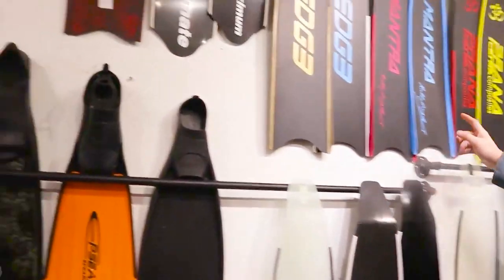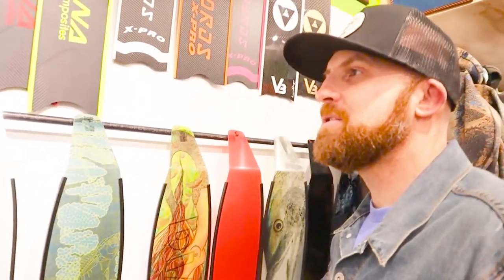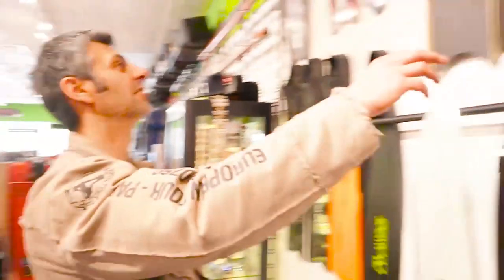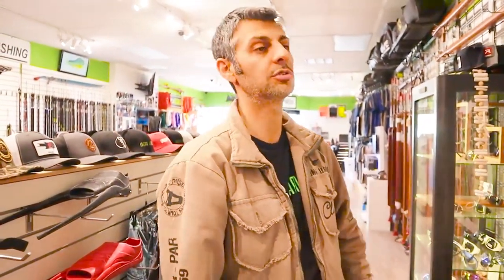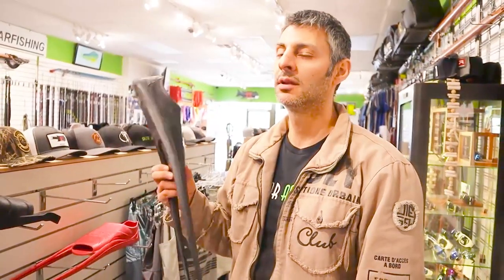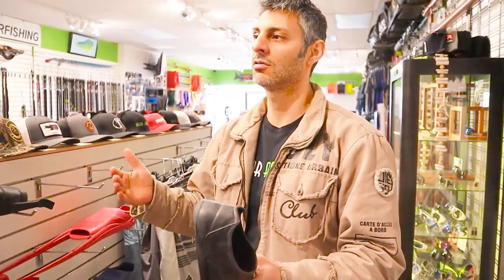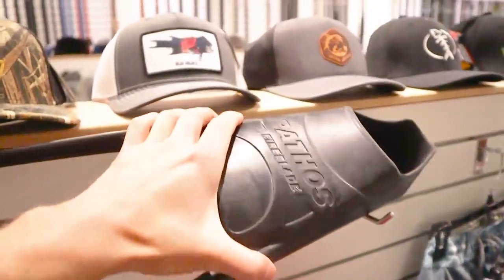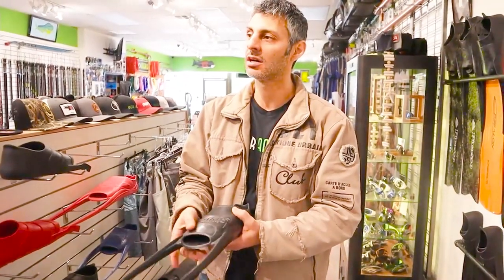Expert Shares How To Pick the Best Spearfishing Fins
Spearfishing is all about conserving your energy so you can put yourself in the right spot to land a fish.

*** NEED NEW FINS? ***
1. Here are some good options

0:00 Intro
0:27 What fins work best for spearfishing in Baja?
1:39 Which fins are great for bringing up the big fish?
2:39 Petro's fin of choice
3:58 How to size your fins the right way

We cover when to use plastic fins, fiberglass, or carbon. Rule of thumb, if you have the money, buy a set of fiberglass or carbons to make you more efficient in the water. Plastics are great when starting out and for use in shore dives where rocks can break your gear.